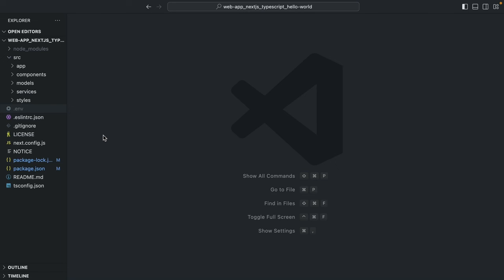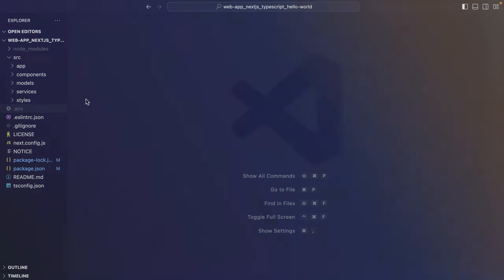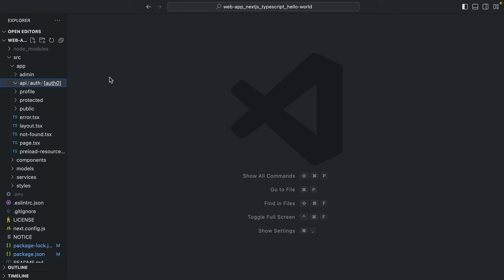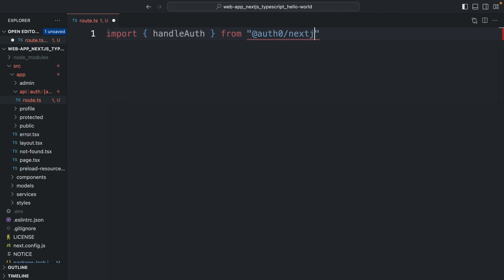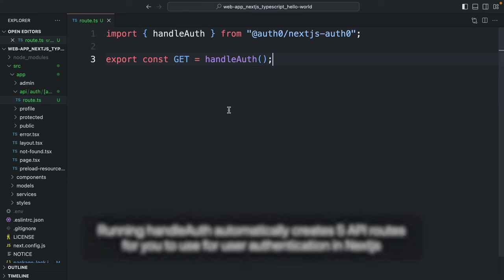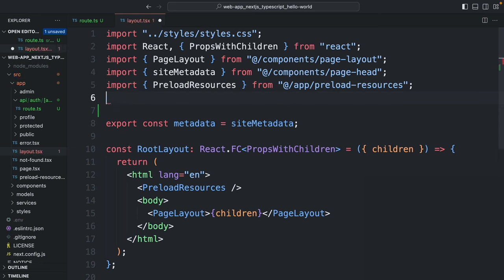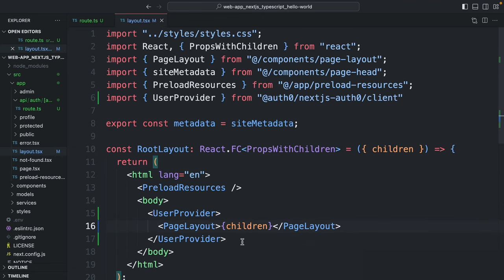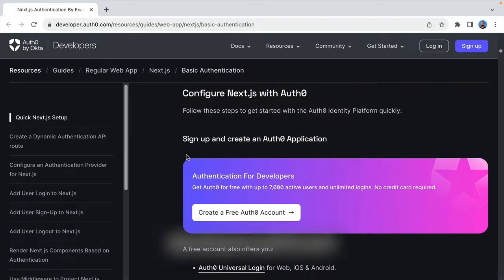Setting up the Auth0 Next.js SDK with App Router Support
Learn how to set up the Auth0 Next.js SDK using the App Router from Next.js. You will learn how to create a dynamic catch all api handler to hold your routes file, we will create API routes using handleAuth() from the Auth0 Next.js SDK and wrap the UserProvider around the root layout component.